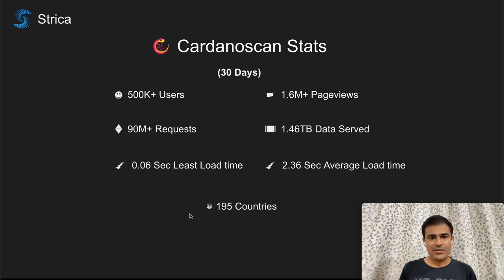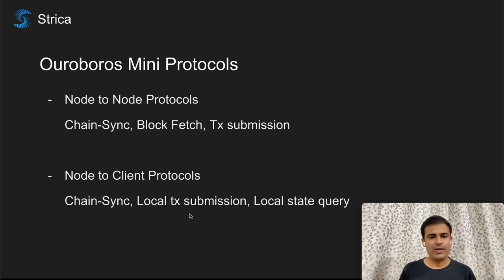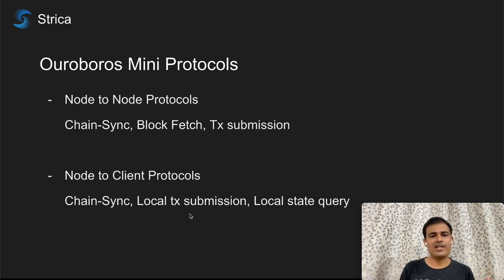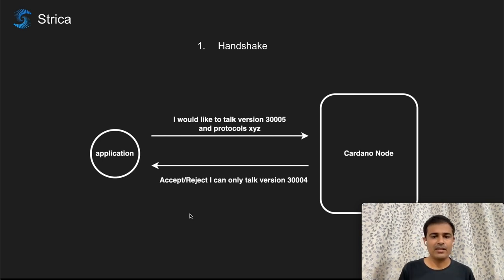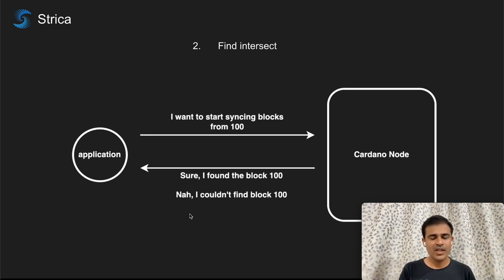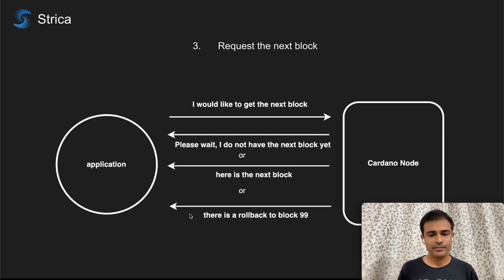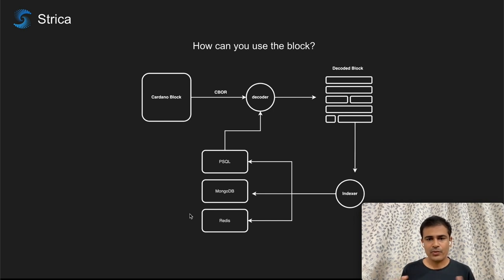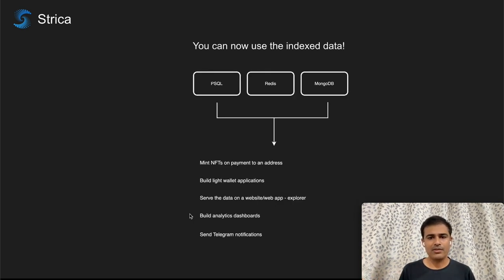Cardano Ballot Speaker Winner: Data, Explorers, Trackers and Wallet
During day 2, Ashish Prajapati, Co-founder of Strica & Flac Finance presented at the Cardano Summit 2022.